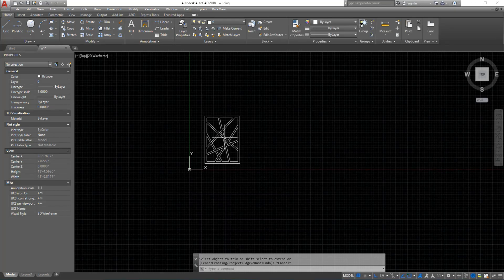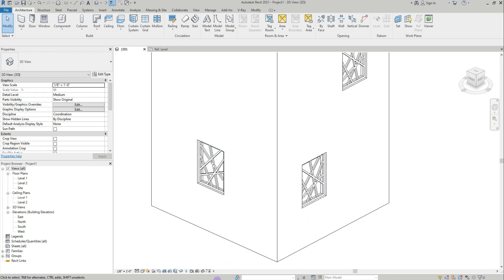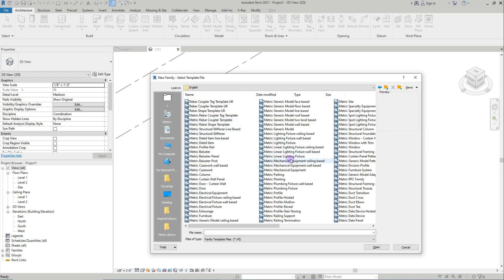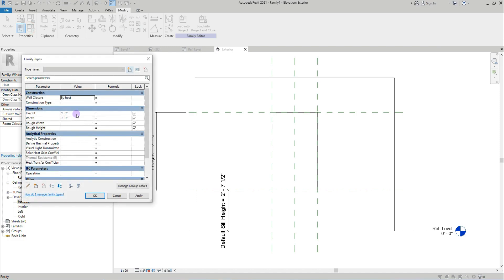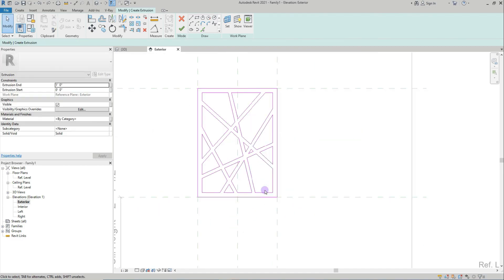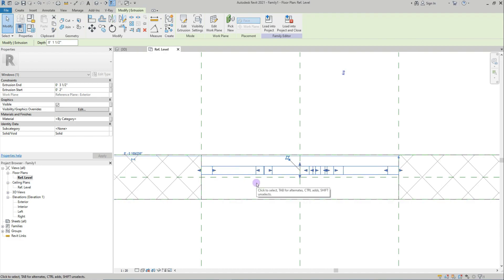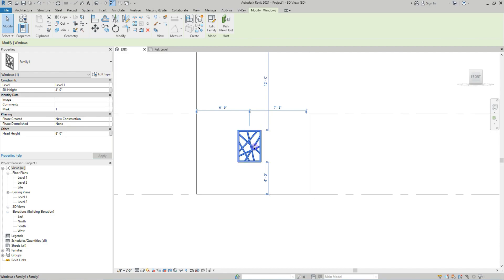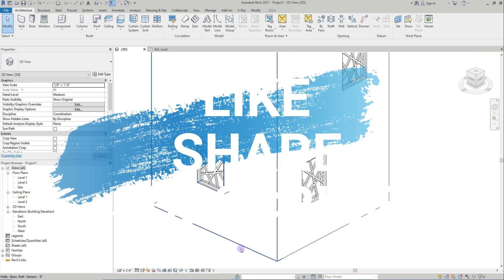Jally Modeling in Revit Using Window Family | Custom Window Modeling in Revit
Hi Viewer's
This is Education channel.
Here am sharing my Architectural modeling and how visualise the details about Plan and Exterior and Interior design